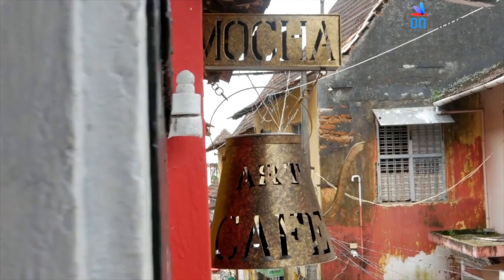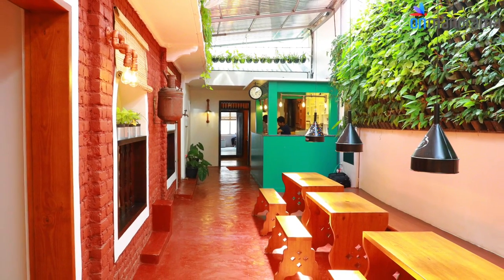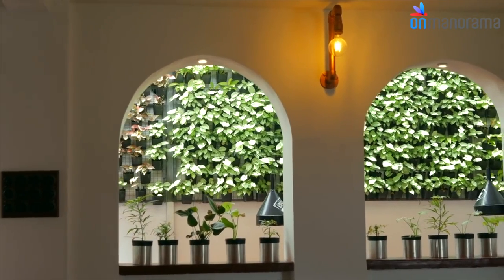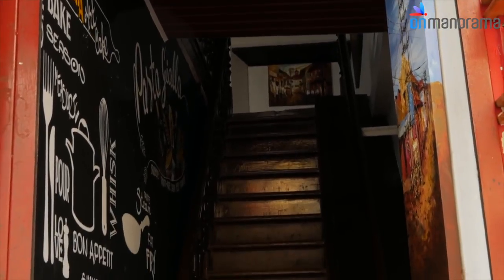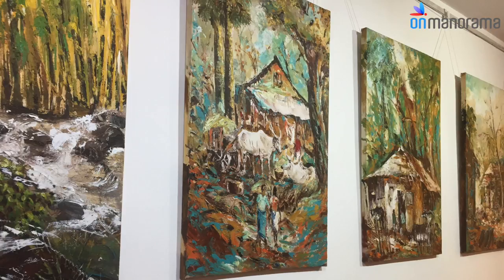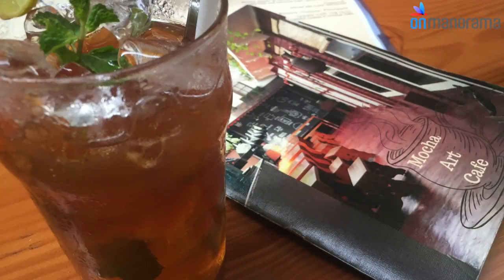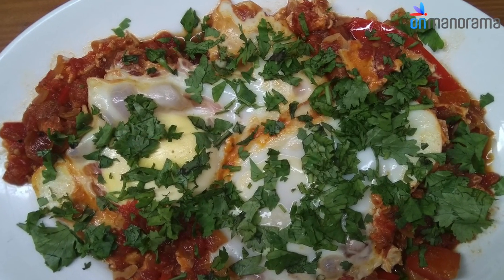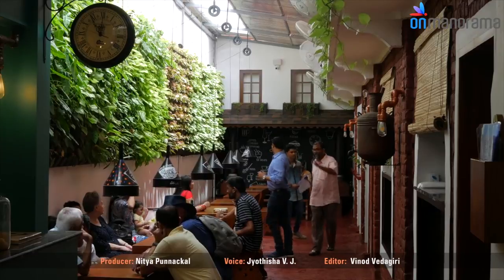Mocha Art Cafe at Kochi Jew Town | Eatouts in Cochi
Situated in the Jew Street in Mattancherry, the new Mocha Art Cafe is becoming a favourite hangout for Kochiites. The multi-cuisine dine at the Cafe serves dishes ranging from traditional Kerala breakfast an Israeli Shakshuka - a traditional Israeli dish made with egg and tomatoes.

Onmanorama Food is an online portal dealing with all your favourite recipes, foods, dishes and more. You will find Kerala traditional recipes as well as continental dishes, how to tips, great cookery videos, and more on the site. It is a wing of Onmanorama, the English edition of Manorama Online and holds the same authenticity and reliability of the most popular Malayalam newspaper Malayala Manorama.